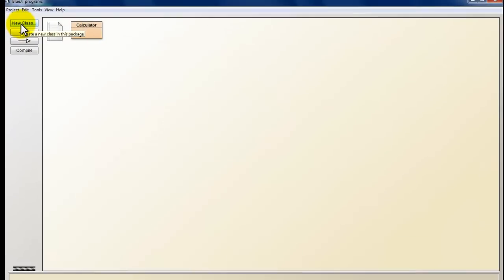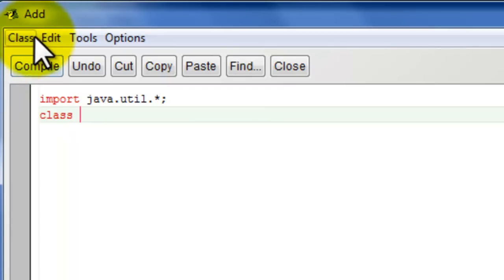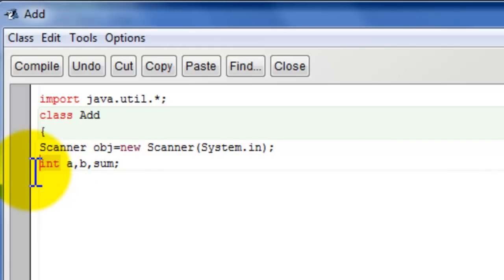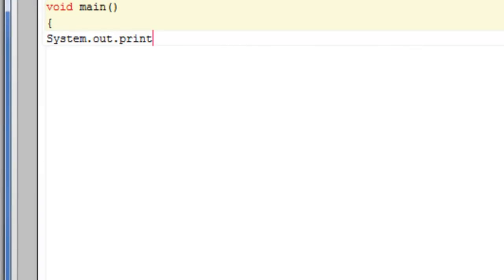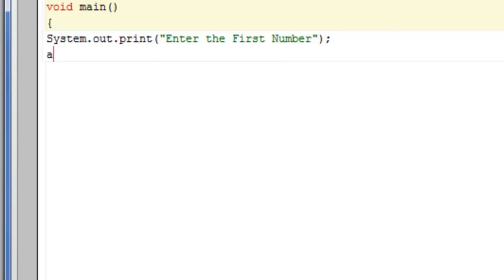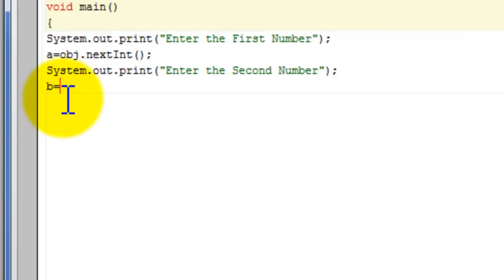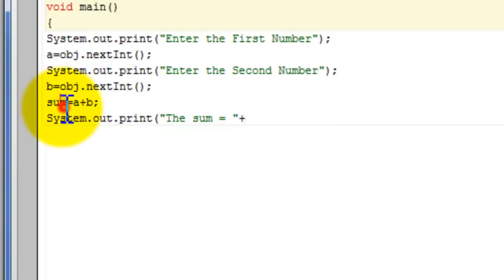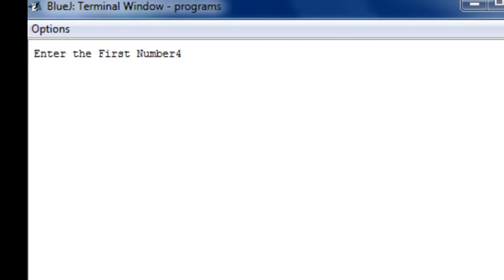Basic Java Tutorial 1